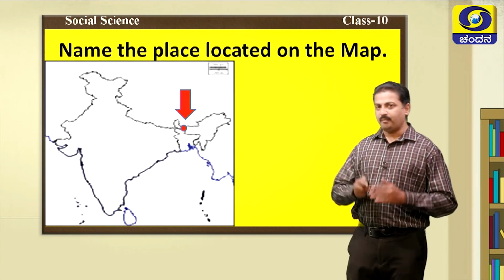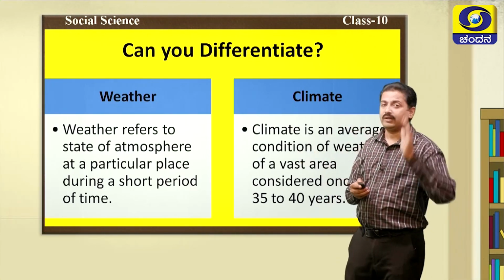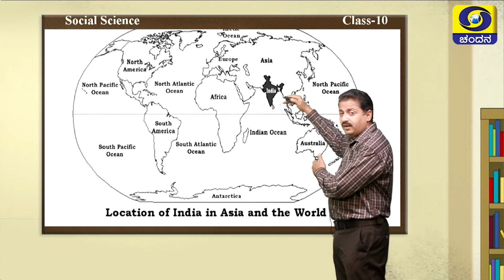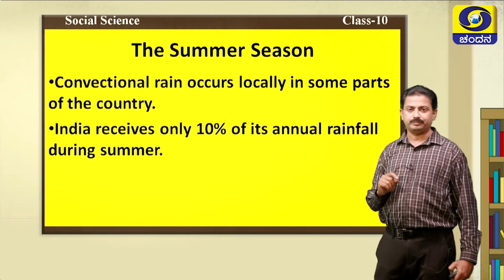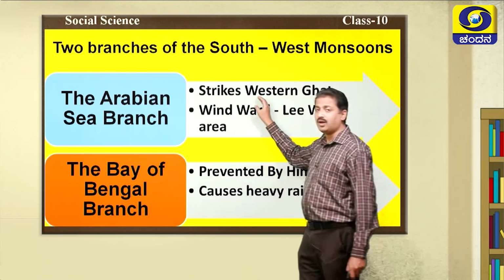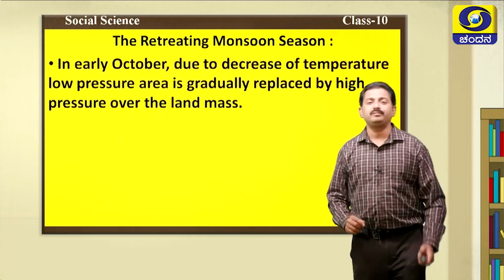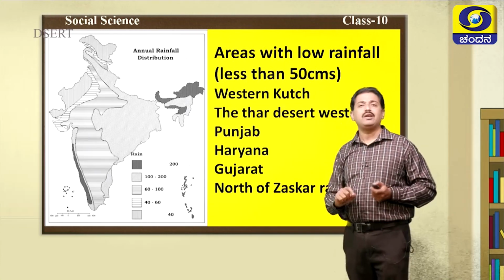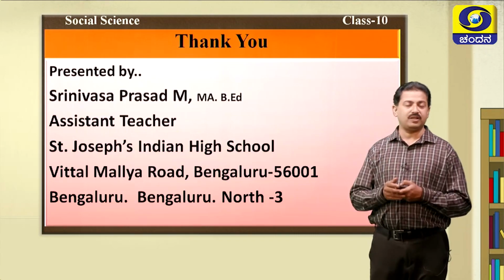10th Class | Social Science | Day-132 | 4PM to 4.30PM | 12-02-2021 | DD Chandana